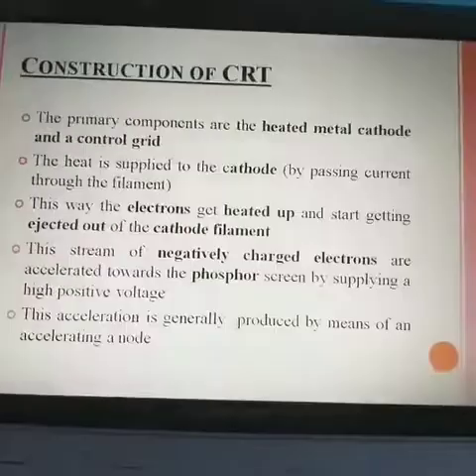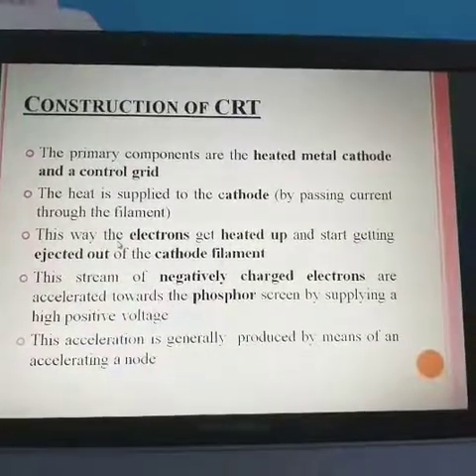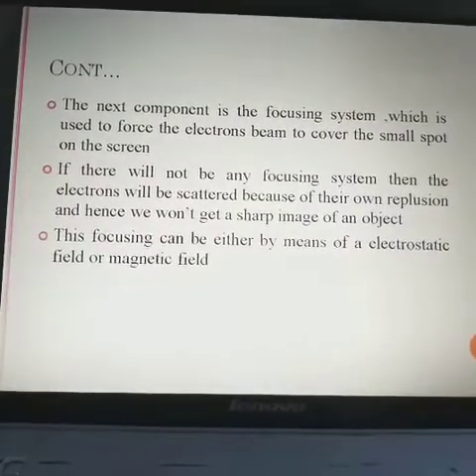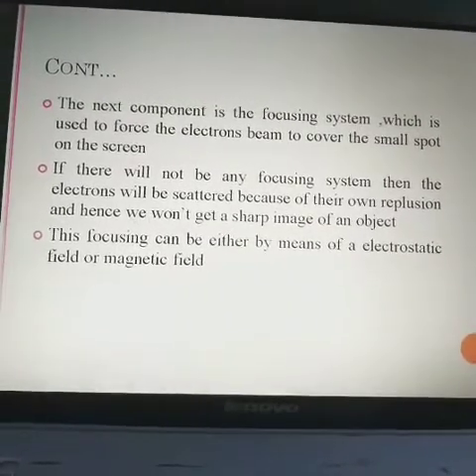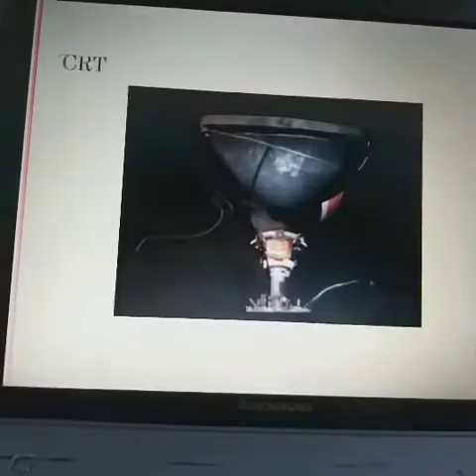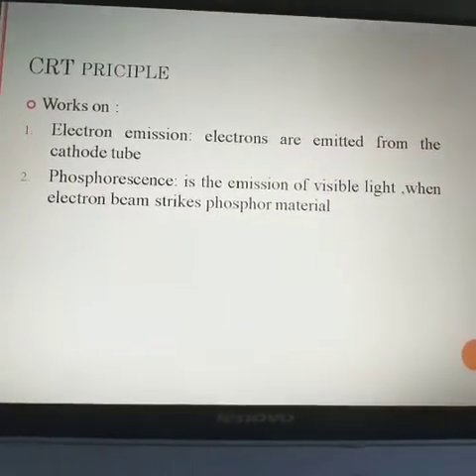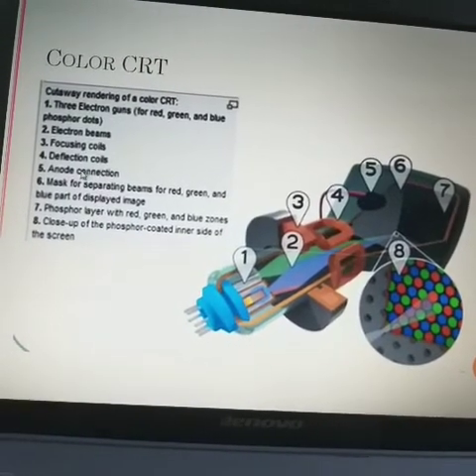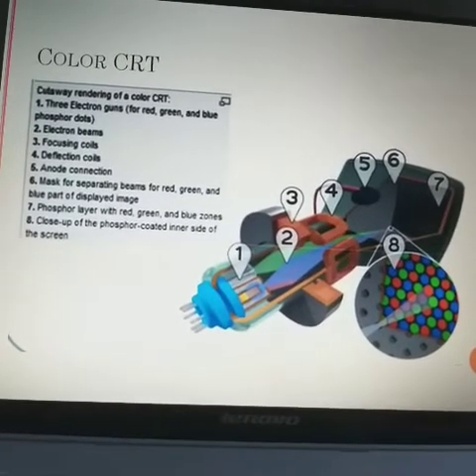CONSTRUCTION OF CRT lec:4b